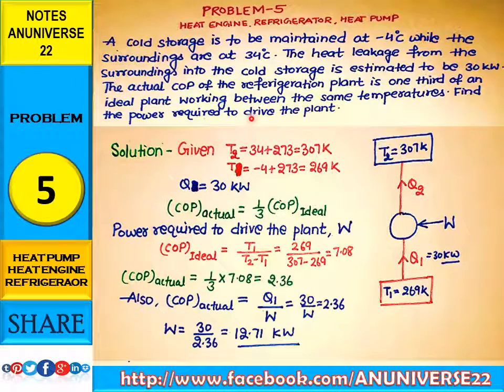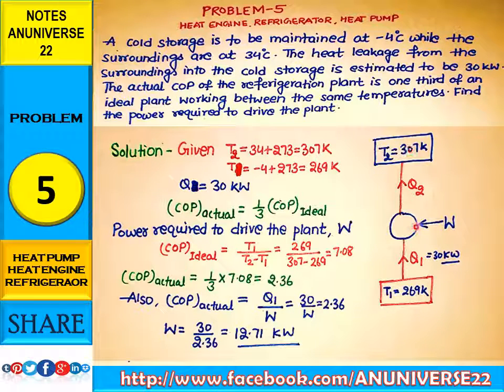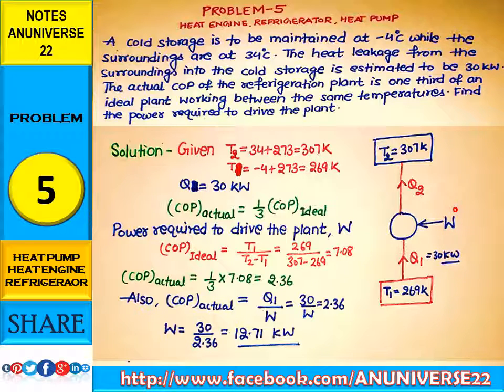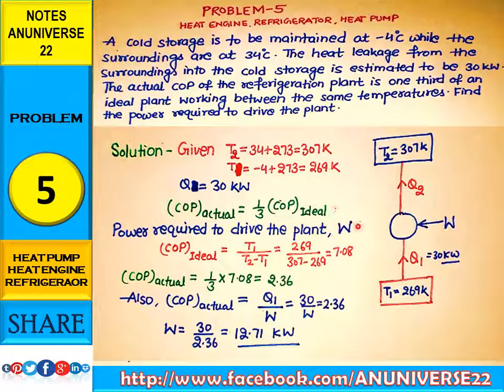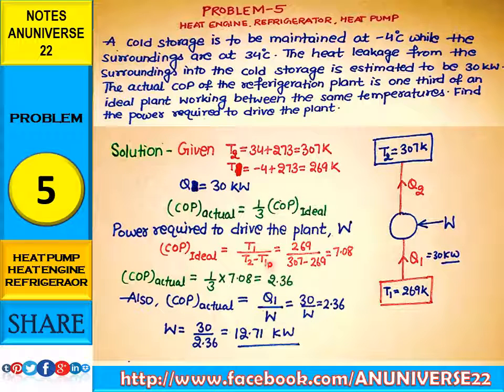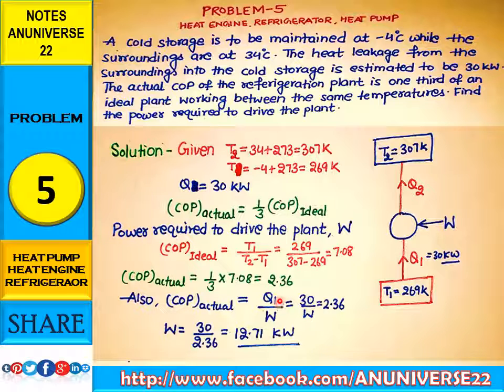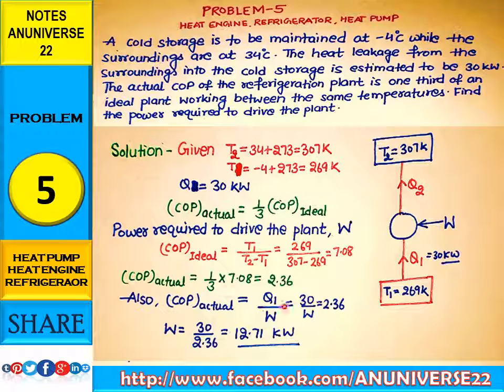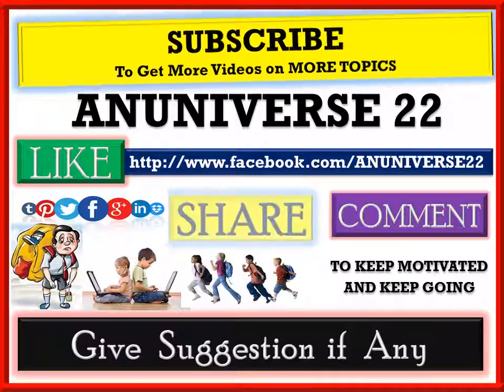PROBLEM 5 -HEAT PUMP REFRIGERATOR AND HEAT ENGINE -RAC- ANUNIVERSE 22